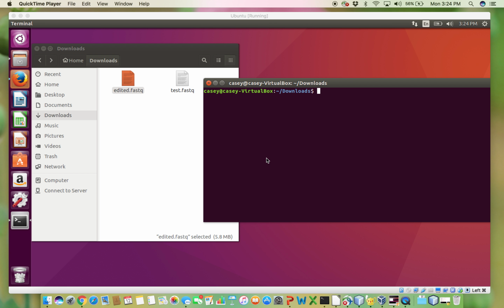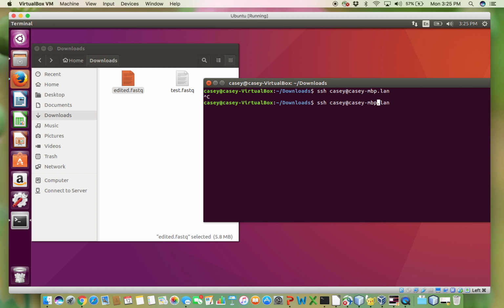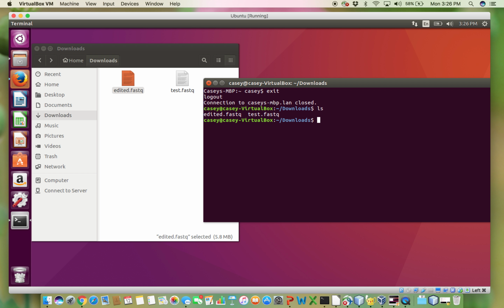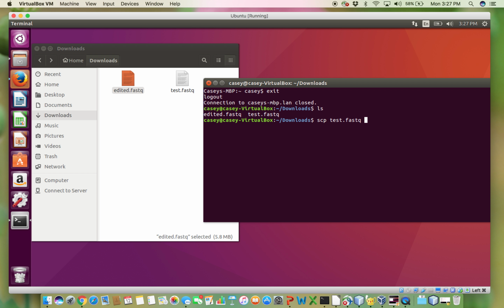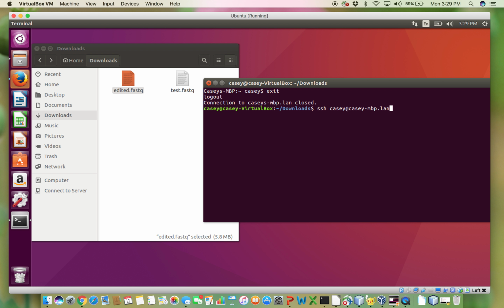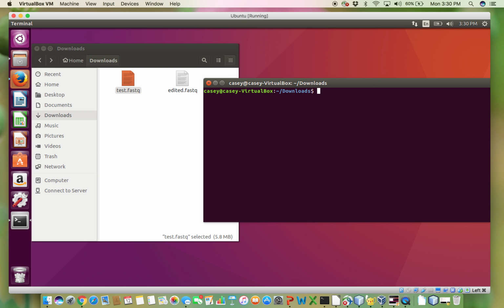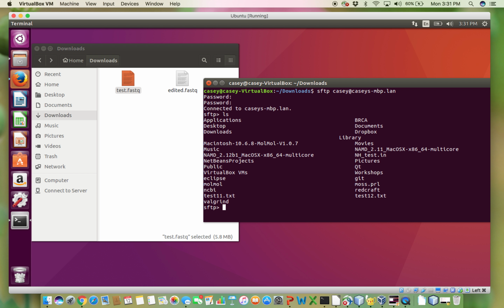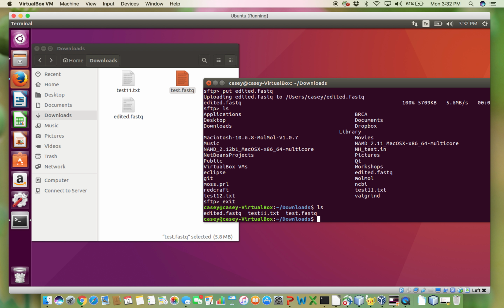Module 5: Remote Access And File Transfer (ssh/scp/sftp)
In this module we will discuss how to: (1) remotely access a Linux system via ssh, (2) transfer files to that remote system using scp and stfp.